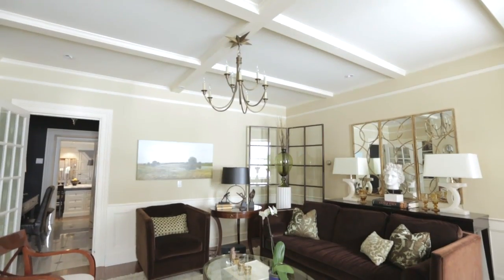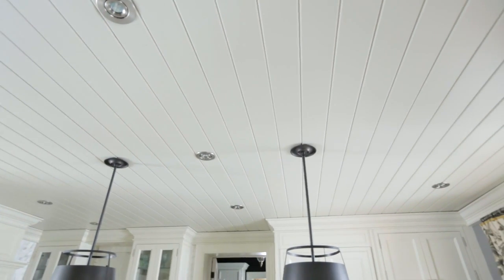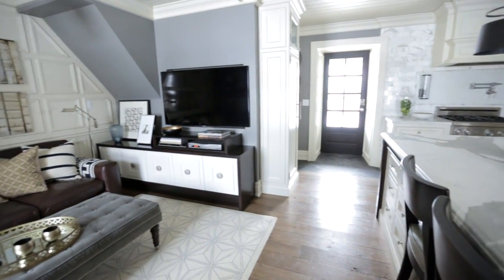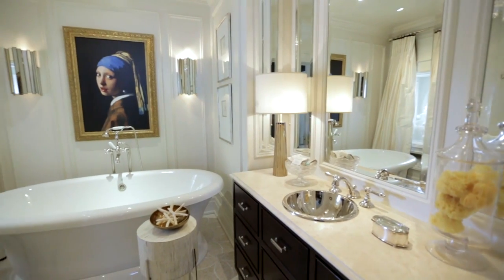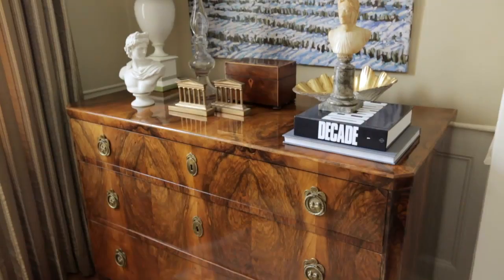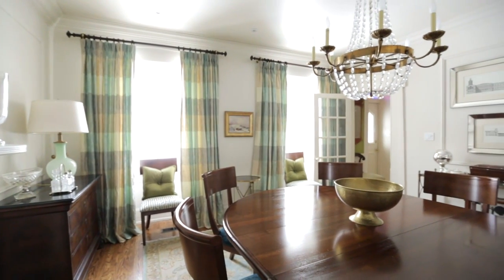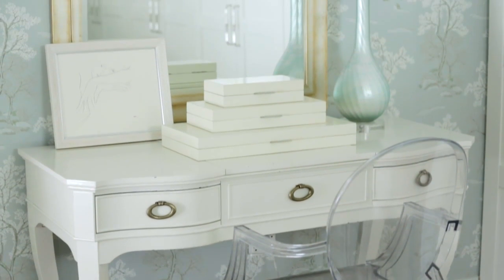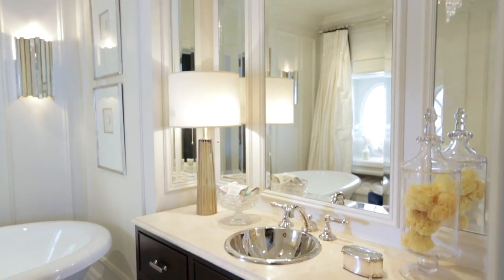Interior Design — Traditionally Designed Farmhouse Renovation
designer Elizabeth Metcalfe shows off her family's 1845 farmhouse in Caledon, Ontario. Learn her tips for renovating an old home without compromising its character, layout and original features. Plus, see how she turns common design principles on their heads with an oversized island in a small kitchen, dark walls in a tiny room and wallpaper on four walls in an upstairs bedroom.

Watch the next two segments from this episode along with hundreds of other segments!